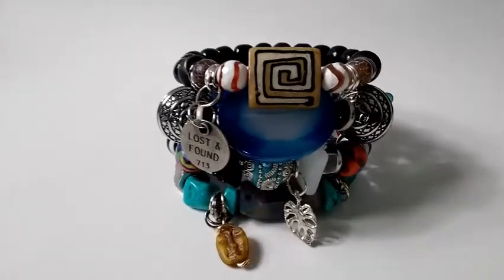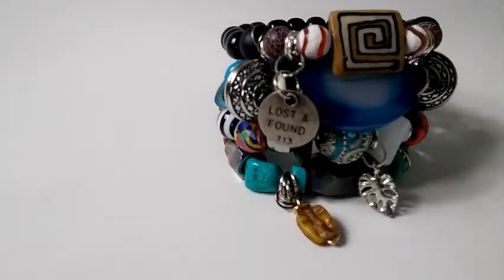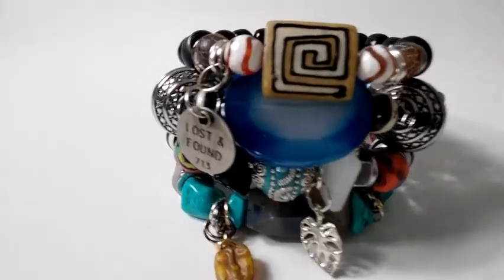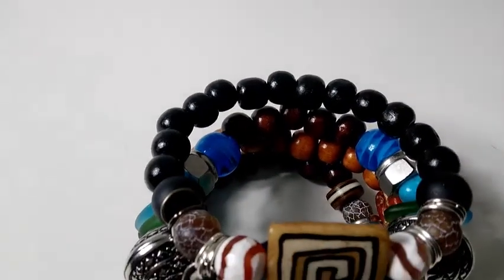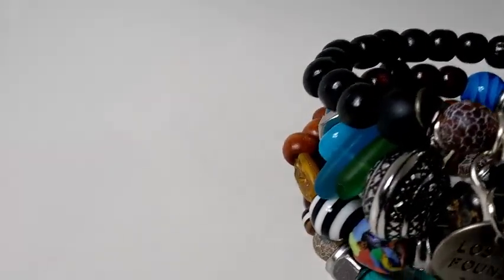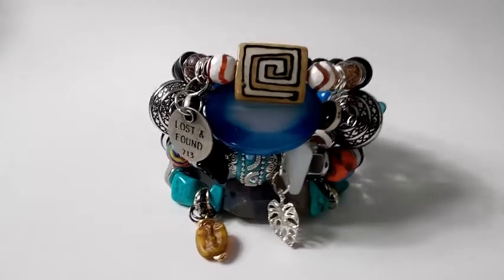Four Stacked Boho Beaded Stretch Bracelets - Jewelry Making Ideas: JBBDK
Learn About Business Cost Structure For Pricing Your Products Digital Guide

Darlene Knight
Jewelry By BDK